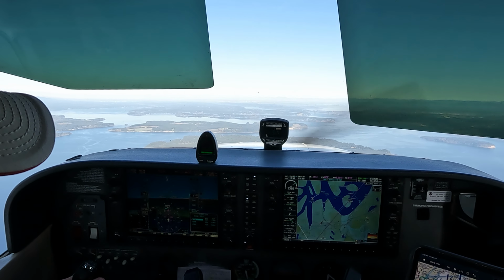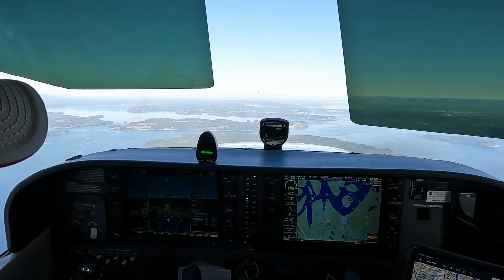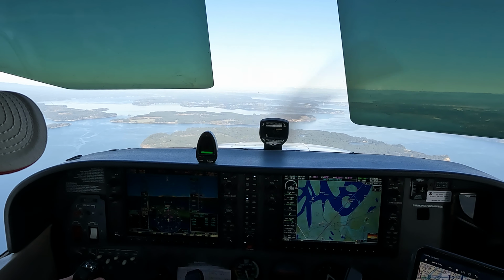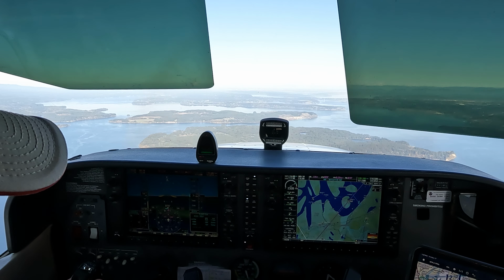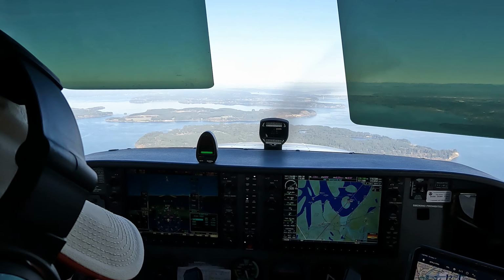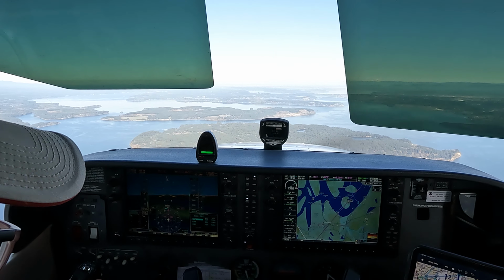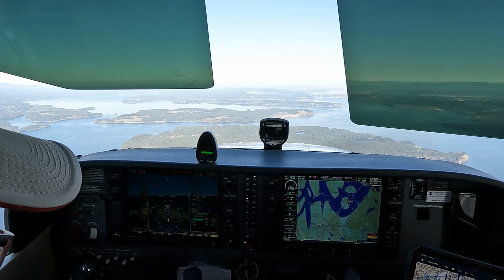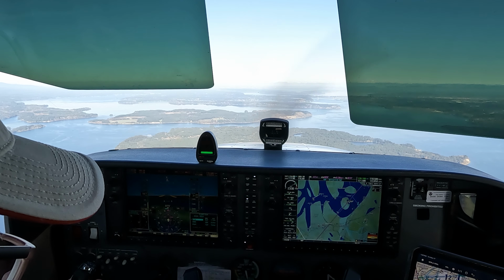Grieser VFR 17 Nov 2023 5